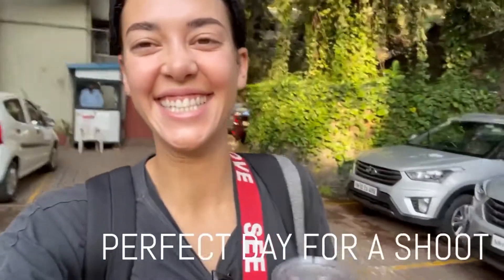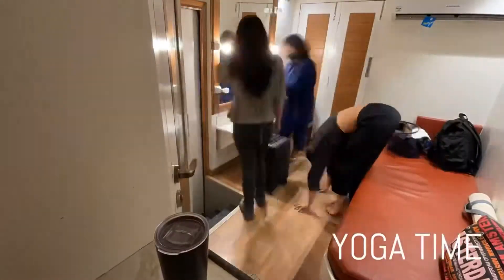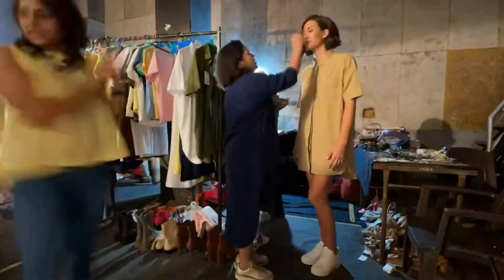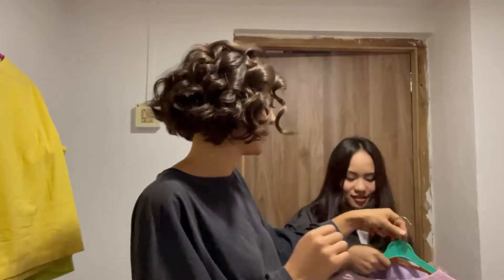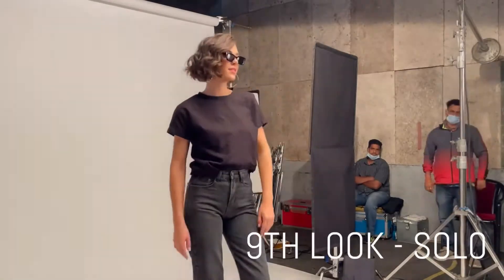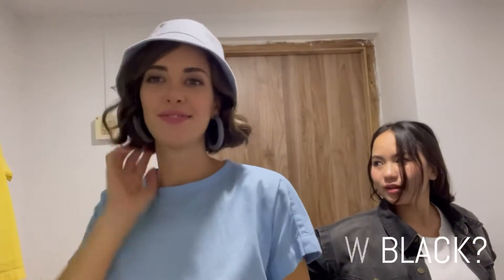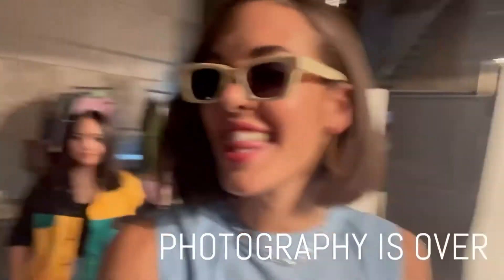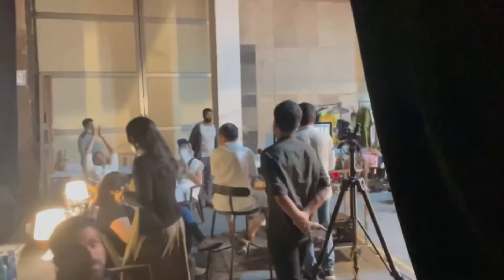The Life Of A Model In India - Chapter 2.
Come with me on another journey but this time to one of my Modelling Jobs in India!

My names Alicia Kaur and I am a professional Model. I was selected to do a photo and video Digital Campaign for Terra Luna India. In this video I take you with me to my Shoot in Mumbai as well as show you into my daily routine. It was such a cool shoot and I am excited to share it with you all!

AND Make sure you watch the end, as it had a sneak peak of the Final Edit!!

Special thanks to Terra Luna India and everyone involved!!